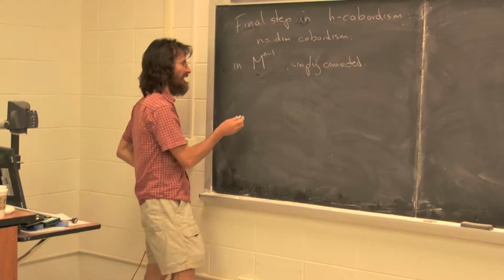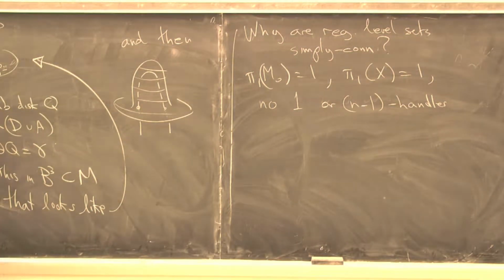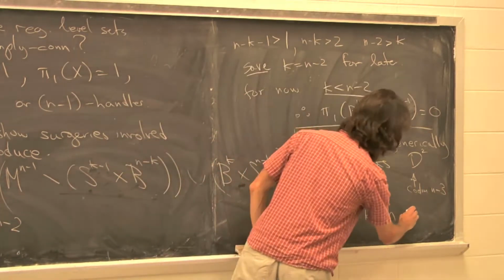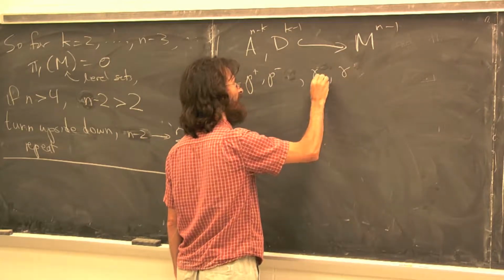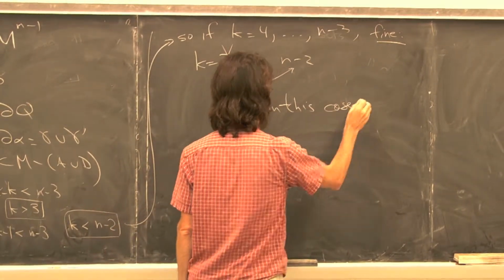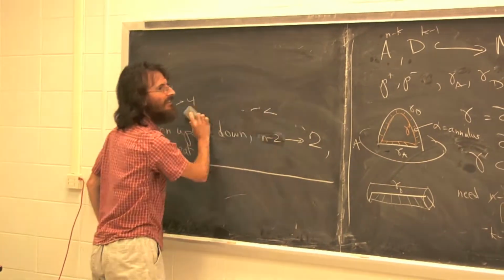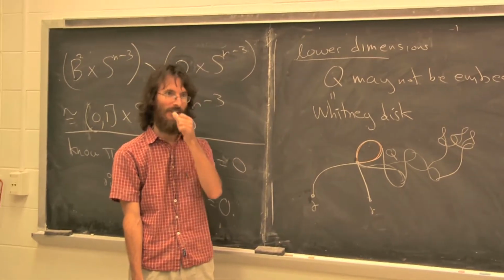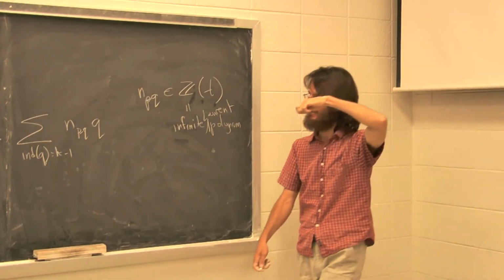Morse Theory: Lecture 35